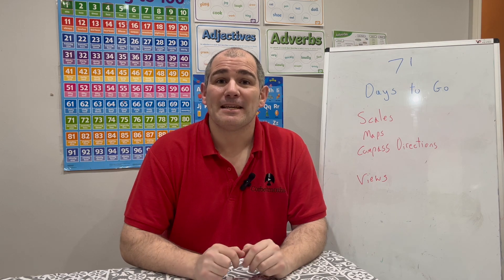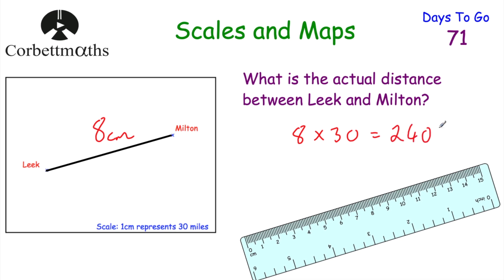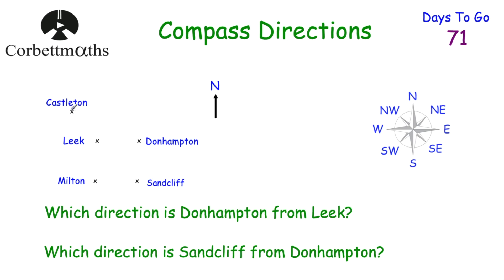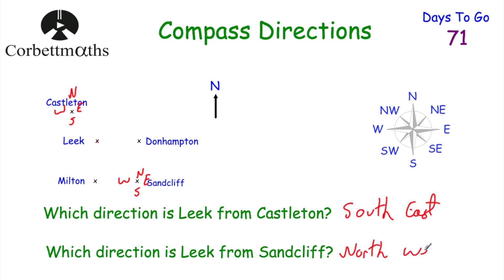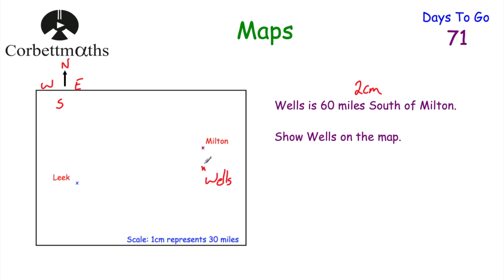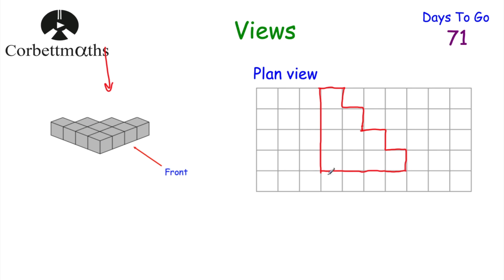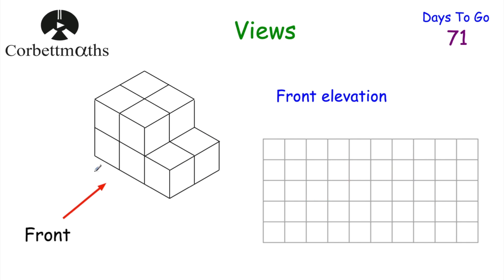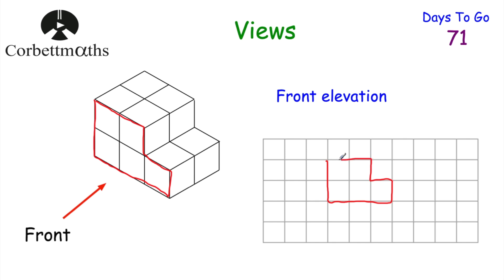GCSE Foundation Revision - 71 Days to Go - Corbettmaths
Today we're focussing on Scales, Maps, Compass Directions and Views.

00:00 - Intro
00:38 - Scales
02:10 - Your turn
03:12 - Compass Directions
05:16 - Maps
06:28 - Your turn
07:15 - Views
10:20 - Your turn
12:20 - Given two views
14:37 - Summary